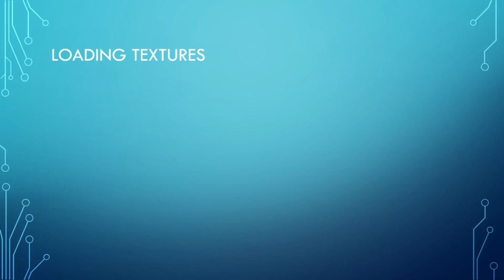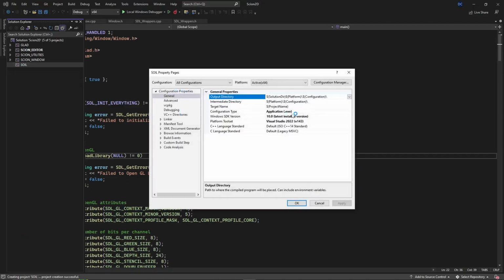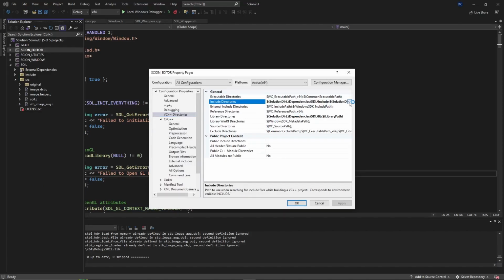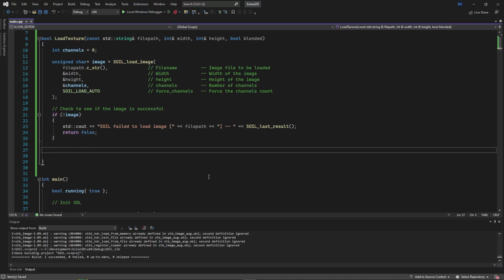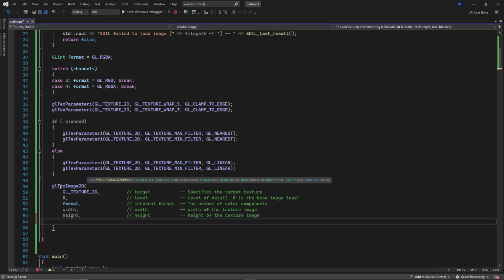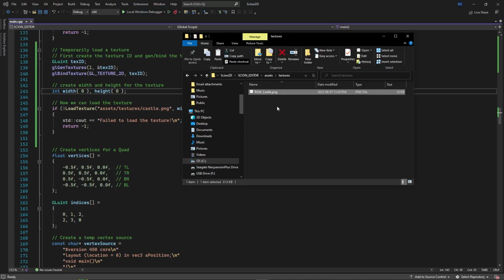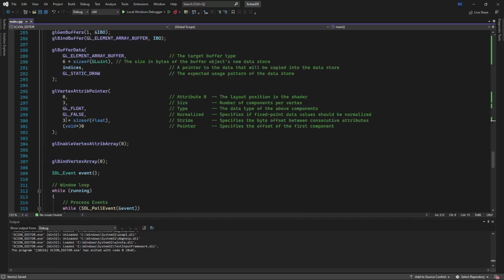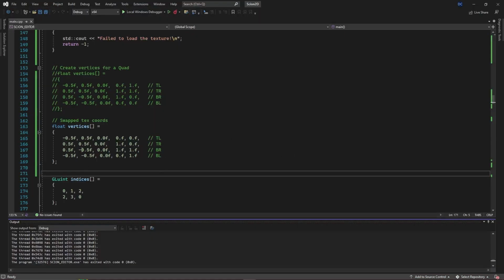Building a C++ Game Engine from Scratch | Scion2D Episode 3 - Loading and Drawing Textures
In this video, we continue building Scion2D, a custom 2D C++ game engine from scratch using OpenGL, SDL2, and Visual Studio.

In Episode 3, we learn how to load and draw textures using SOIL (Simple OpenGL Image Library) while continuing to build the rendering system for the engine.

Topics covered in this video:

* Loading textures with SOIL
* Setting up texture rendering in OpenGL
* Drawing textured quads
* UV coordinates and texture mapping
* Creating temporary texture loading utilities
* Using textures inside the rendering pipeline

We also go over a small challenge involving UV generation and texture atlas coordinates to help reinforce the concepts covered in the tutorial.

Challenge:

* Create the generateUVs function and UV struct
* Adjust the vertices to use the new UV values
* Use the generated UVs to render a specific tile from the texture atlas